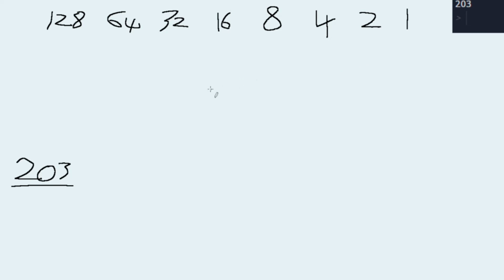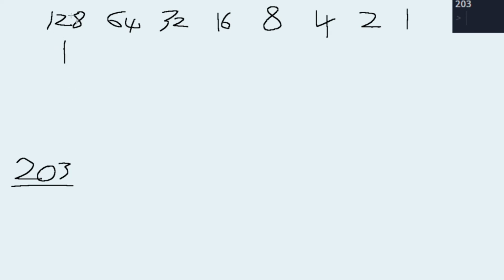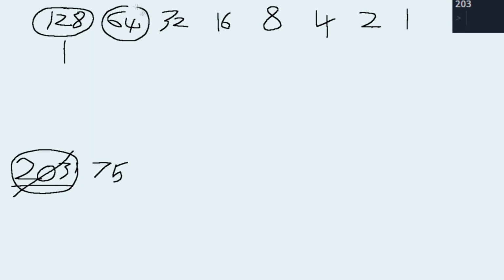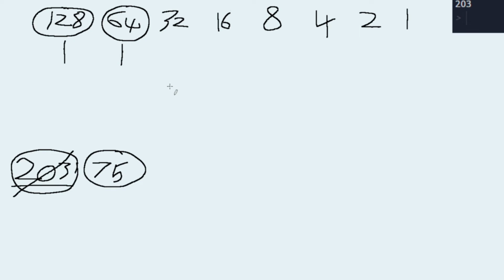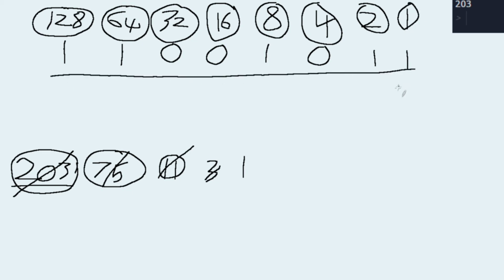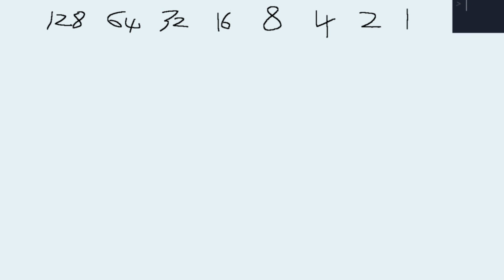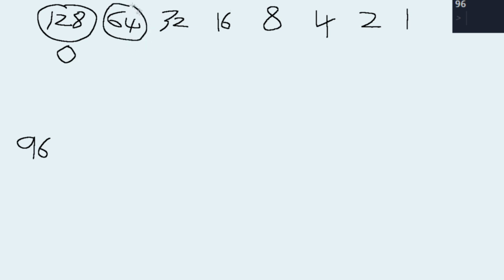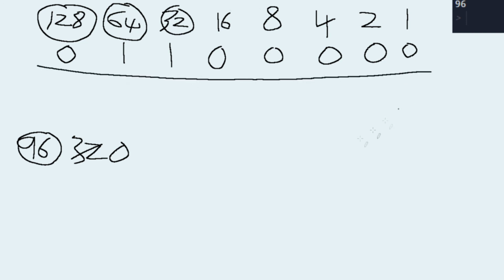Converting Numbers From Decimal To Binary - The Fundamentals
Made for Kingston University computing fundamentals